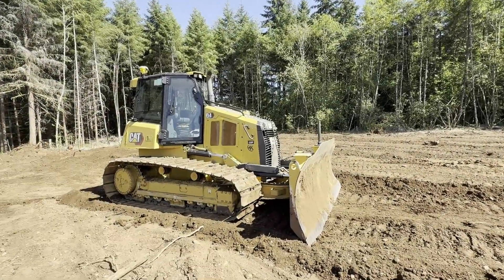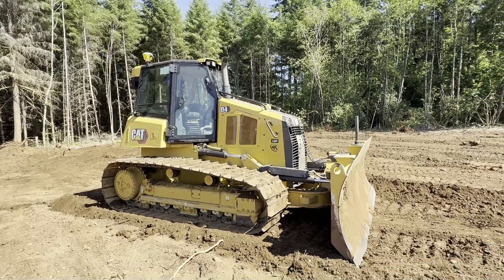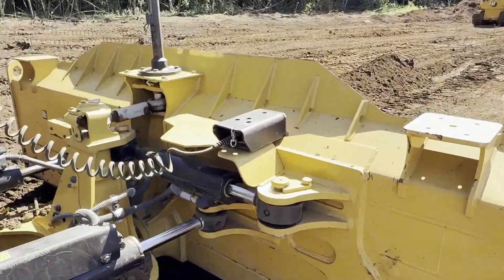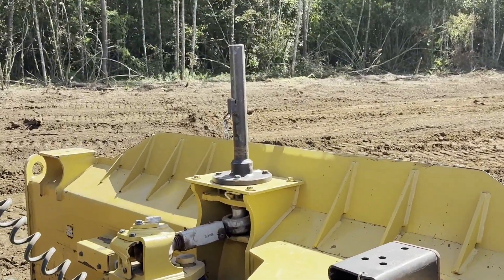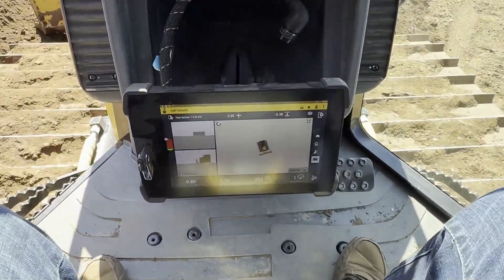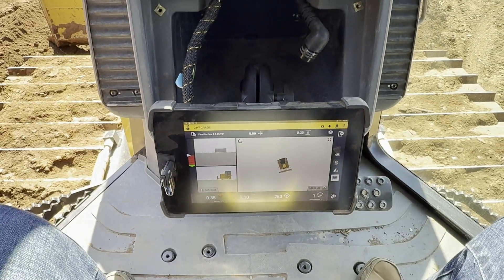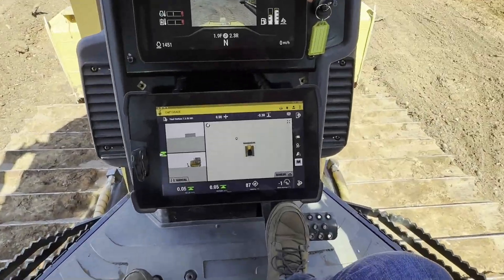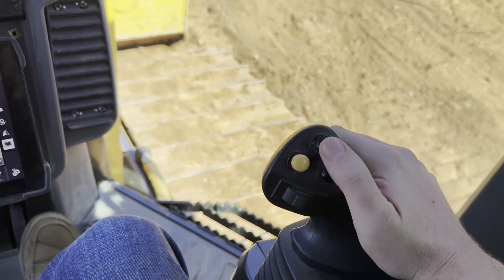Overview - Trimble Earthworks GPS Machine Control on a 2023 CAT D4 Dozer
In this video, I show a brief overview of a Trimble Earthworks GPS Machine Control Kit installed on a 2023 CAT D4 Dozer. This system is setup with a Trimble TD520 Display, EC520 Controller, MS975 Smart Antenna Heads and a SNR930 900 MHz Radio.

For over a decade, it's been our mission here at 4K Equipment to seamlessly supply the best customer service with economically sound products. We are a supplier of new and used equipment with a background in GPS, Machine Control, positioning, construction and equipment-related fields. Our inventory includes Topcon, Trimble, and Leica branded machine control kits, GPS/GLONASS base and rover kits, iDig 2D Excavator Kits, robotic total stations, rotary lasers, and more. All equipment has been fully tested and comes guaranteed with a minimum of a 90 Day Warranty and 30-Day Return. We are located in Vancouver, Washington and are open from Monday-Friday 8:00am to 4:30pm (PST). We add equipment and features as they become available, so come back regularly!